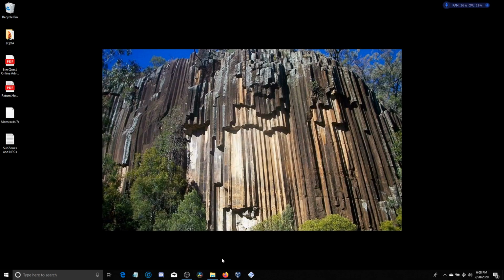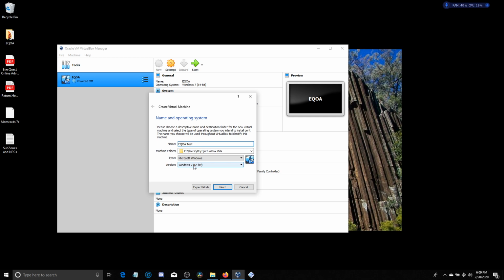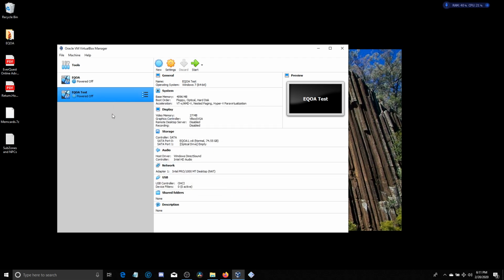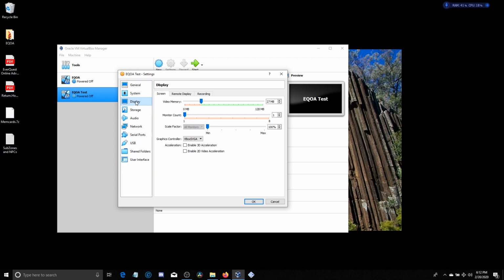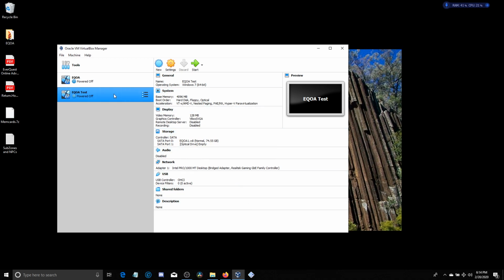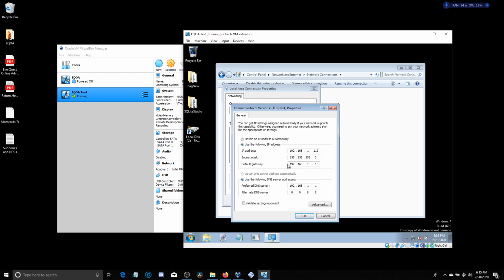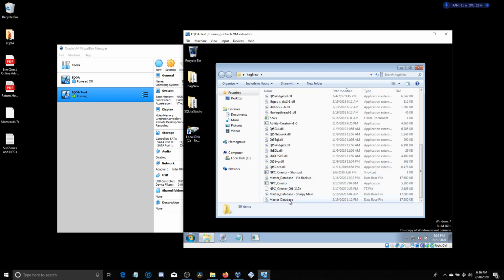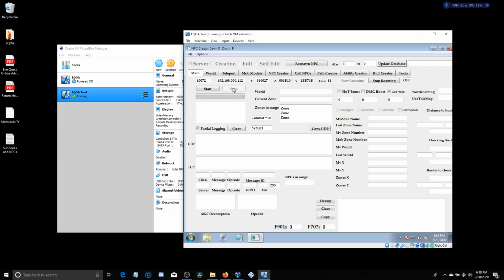Easy VM Server Setup Rev. 2, 2-20-2020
We are trying to make it as easy as possible for you folks.  Hope this helps!